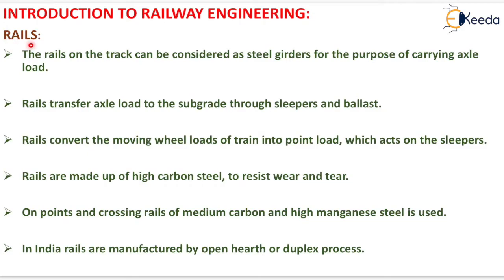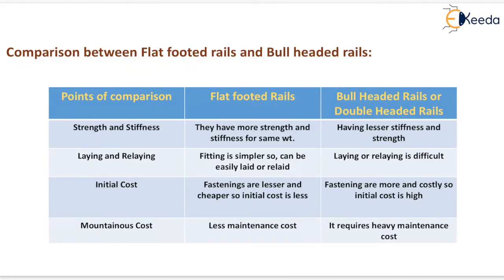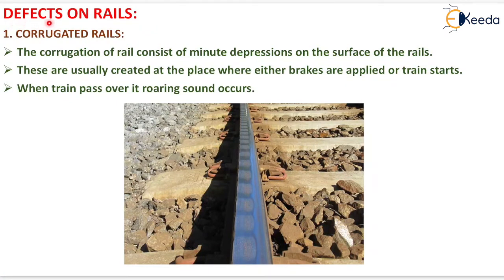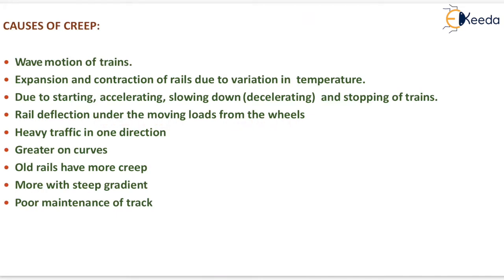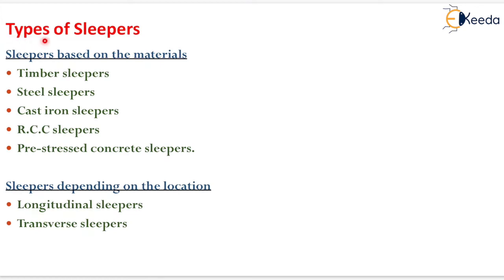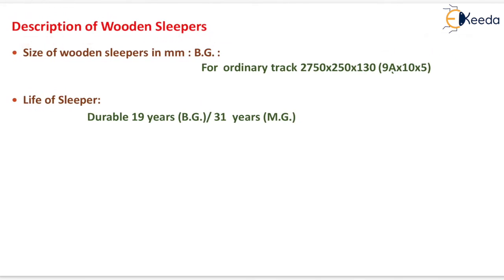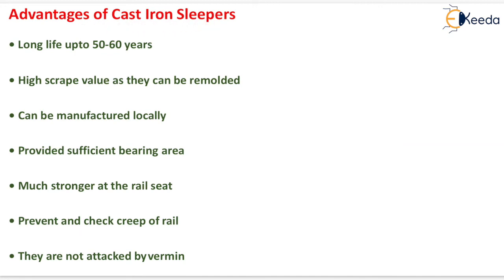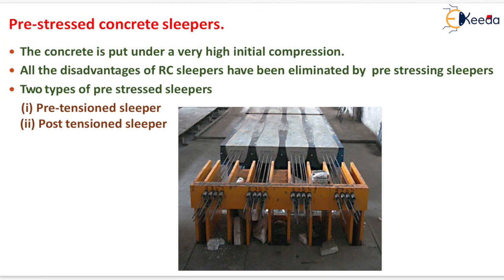Introduction to Railway Engineering -Railway & Airport Engineering - GATE Transportation Engineering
Video Name - Introduction to Railway Engineering

Chapter - Railway and Airport Engineering

Watch the video lecture on Topic Introduction to Railway Engineering of Subject GATE Transportation Engineering by Professor Prof. Mukesh Rai. Watch the Complete lecture on Engineering Academics with Ekeeda.

Happy Learning.